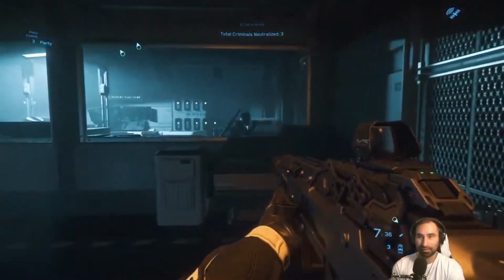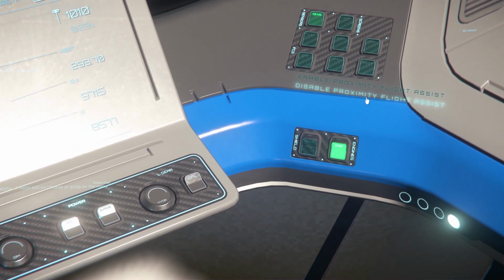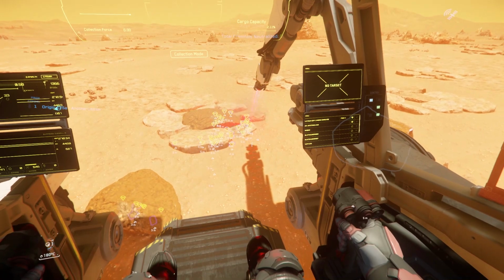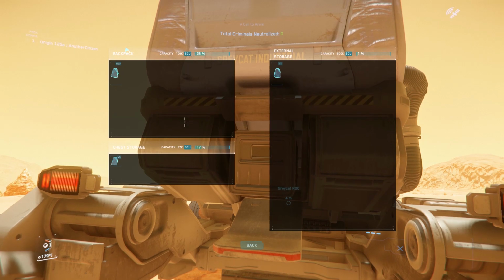3.11 Not As Bad As It Looks [Star Citizen]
Let's talk about new patch 3.11 I know it didn't get much comunity excitment however. Are we getting all these quality of life improvements because something big is coming soon? Let's find out.

REF CODE: STAR-L3ZT-NZD4

I loved games since I was a like 5 years old. In the same time, I was always passionate about space and exploration. Today, we live in a world where everything is possible and I have a privilege to play my so far most favourite game Star Citizen and share all my adventures with you.

Star Citizen is an upcoming massively multiplayer, space trading and combat game developed and published by Cloud Imperium Games for Microsoft Windows. Development of the game began in 2011 led by director Chris Roberts, and is being mostly financed from a large crowdfunding campaign of over $200 million. The game's full launch was originally anticipated to be in 2014, but significant expansion of gameplay features have led to postponement. Squadron 42, a single-player story driven game set in the same universe as Star Citizen, is also being developed.

Gaming PC:
Processor: AMD Ryzen 7 2700x 4.3GHz Octa Core
GPU: GeForce RTX 2070
RAM: 32GB
256 GB SSD
1 TB HDD
1 TB M.2 (Game Drive)

Stream PC:
I do not have any i stream from gaming pc :/

star citizen live review

0:00 - Intro
1:20 - Space stations
2:45 - Cargo Decks
3:22 - Markers
4:02 - Prisons
4:58 - Force Reactions
5:30 - New Weapons
6:15 - Ship Button Layout
7:02 - Cargo and Inventory Improvements
7:40 - Mining & Buyable ROC
8:40 - Improved Throw
9:36 - 100I in Carrack
10:57 - Giveaway